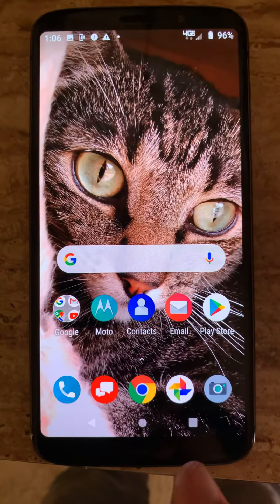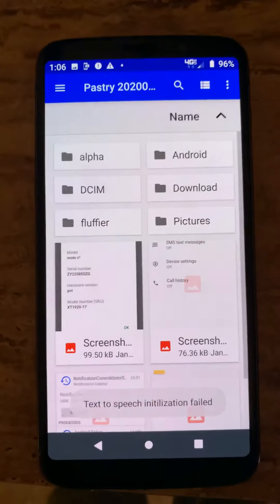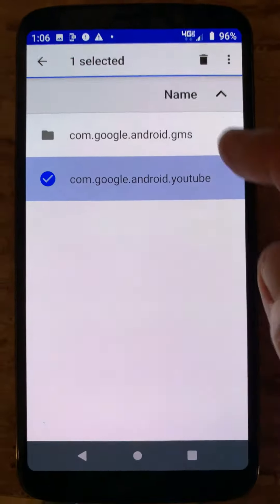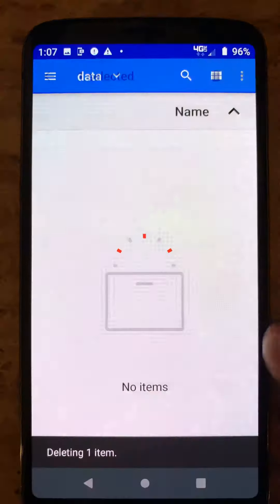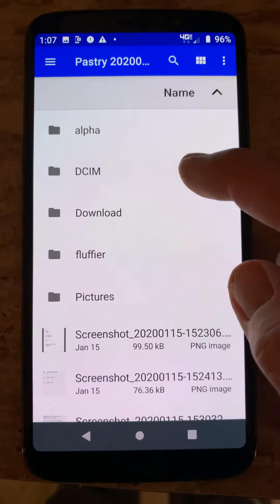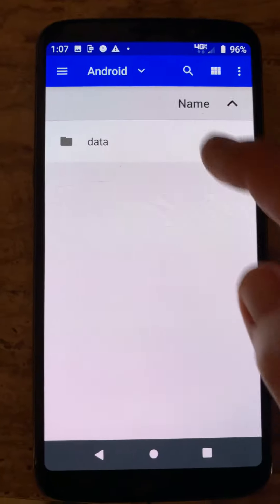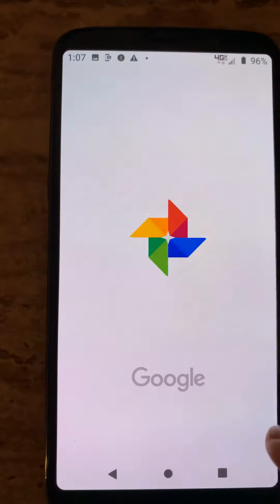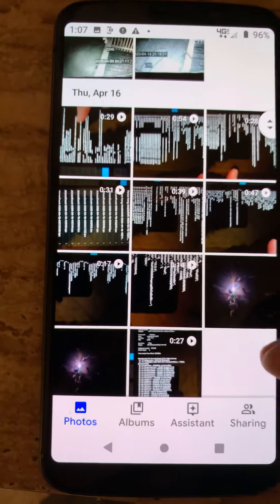How Hackers Download Into My Moto Z 3 Cybercrime Florida